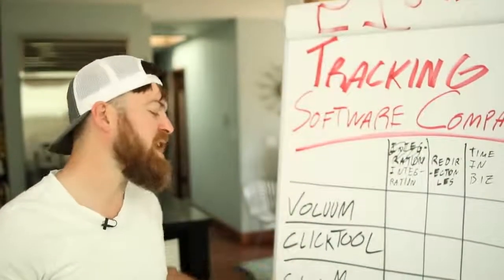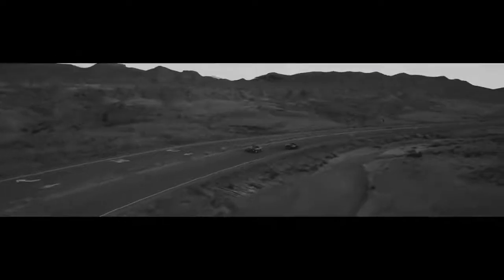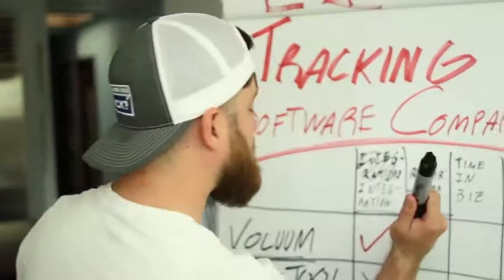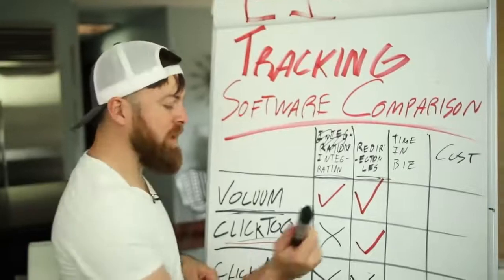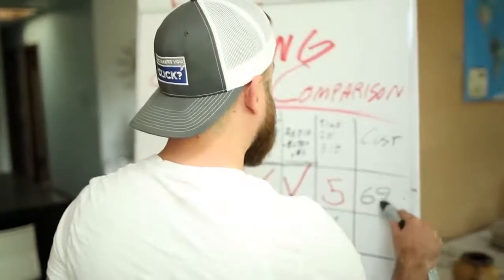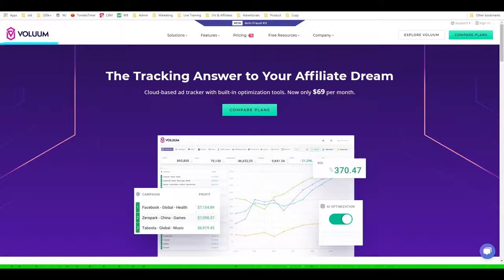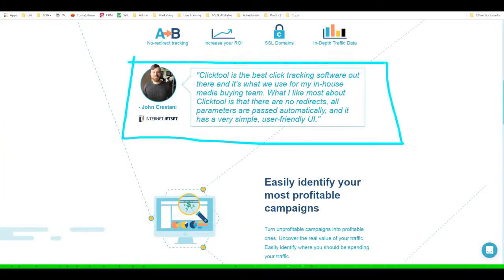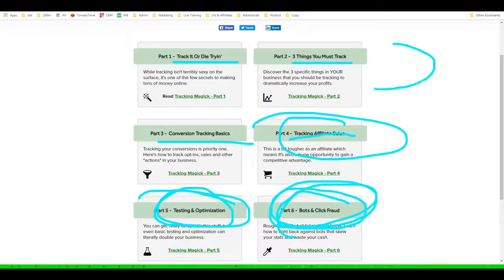Affiliate Tracking Software Comparison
Are you in the business of online marketing? One of the tools that you should take into consideration is tracking software, this could help online businesses measure user engagement and find out website errors and what not. Let's talk about the top 3 affiliate tracking software.

John Crestani

I hang with my family and travel the world thanks to passive income from my internet businesses. If you want to learn how I make my money watch this training,